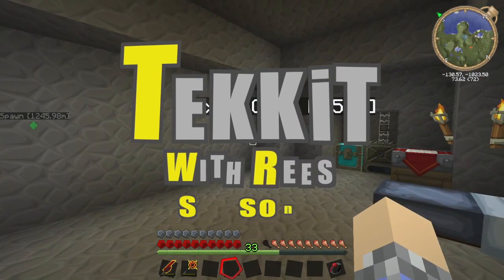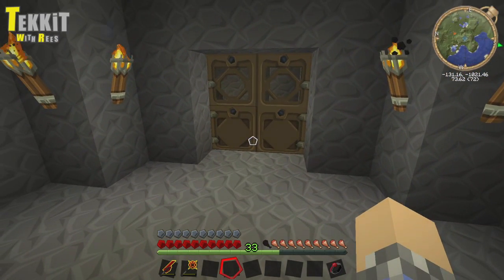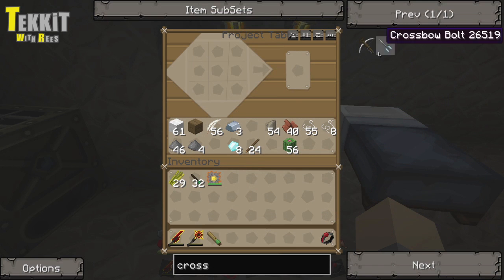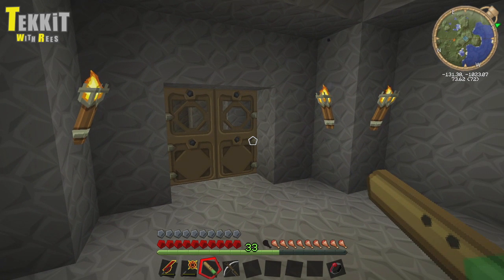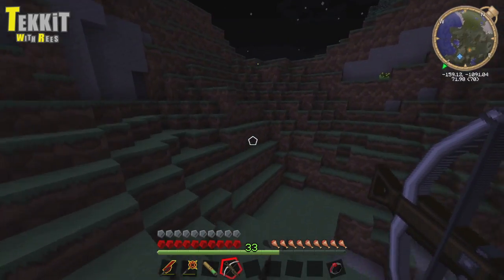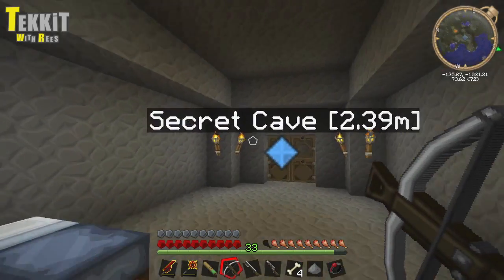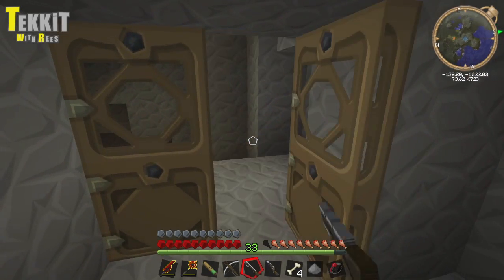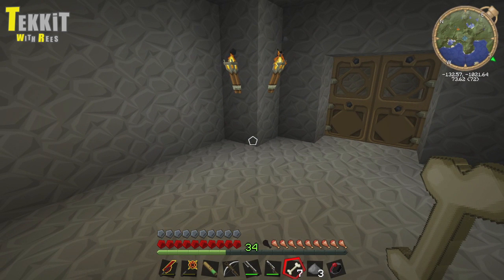Tekkit Classic - Episode 4: Balkon's Shooting Weapons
I know you guys aren't really liking the Balkon's spotlight episodes, but I really want to finish going through the mod before I move on to something else. I'm sorry, but I am really liking it! :D That said, this is the next to the last, and then I promise, we'll move on to something else!

Song(s) in order of their appearance:

ISRC: US-UAN-11-00475

ISRC: US-UAN-11-00085

ISRC: USUAN1200043